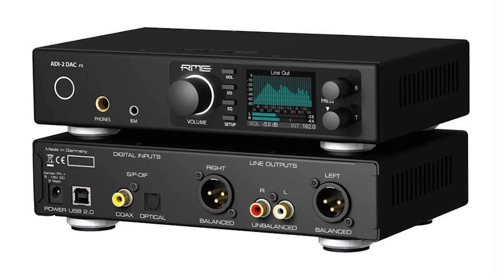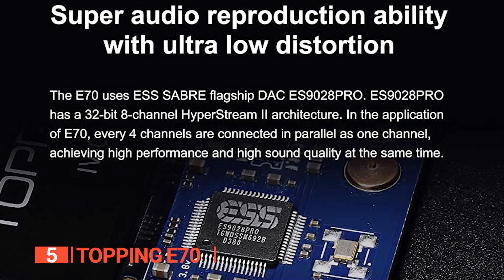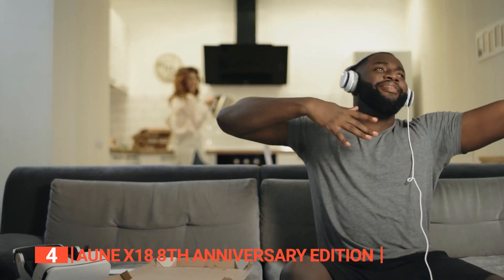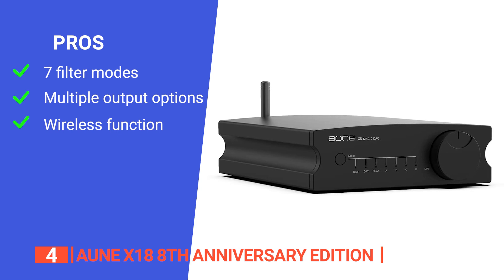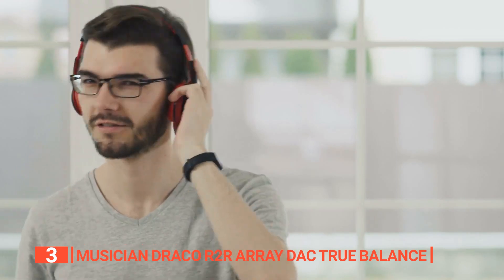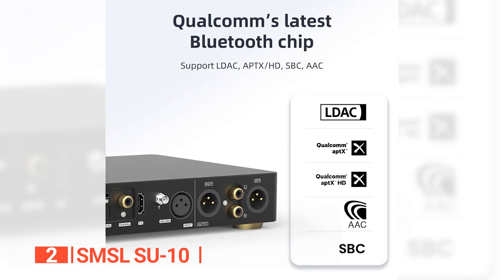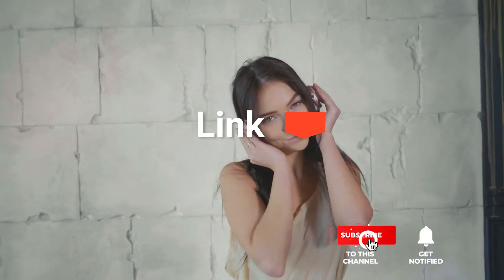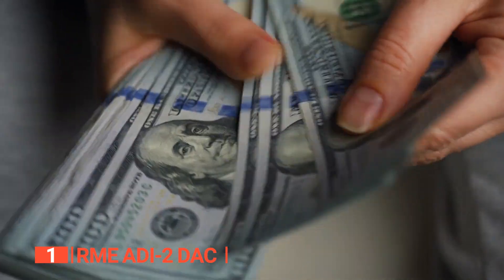TOP 5 Best Digital-to-Analog Converter [ Buyer's Guide ]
Digital-to-Analog Converter: Hey guys, in this video, we’re going to review the pros and cons of the top 5 best Digital-to-Analog Converter for sale right now.

(paid links)
00:00 Intro
00:38 5️⃣ Topping E70
03:54 4️⃣ Aune X8 18th Anniversary Edition
06:28 3️⃣ Musician Draco R2R
09:07 2️⃣ S.M.S.L SU-10
11:47 1️⃣ RME ADI2

Digital-to-Analog Converters are useful for anyone needing exceptional sound-quality equipment.
When buying a Digital-to-Analog Converter, there are a few things to consider; clarity, quality, versatility, ease of use, and features.

In today’s video, we are going to look at the top five best Digital-to-Analog Converter available on the market today. We have made this list based on our own opinion, research, and customer reviews. We have considered their quality, features, and values when narrowing down the best choices possible. If you want more information and updated pricing on the products mentioned, be sure to check the links above.